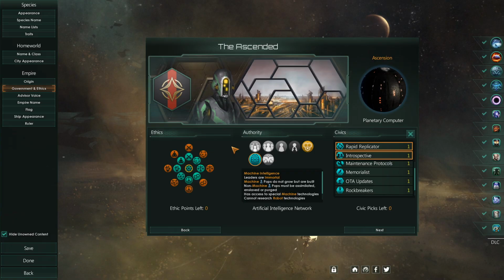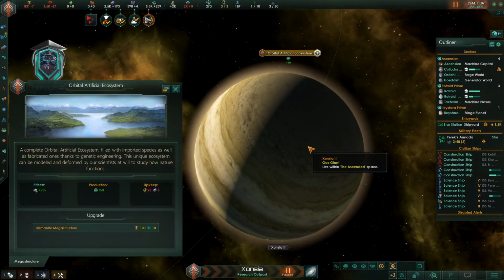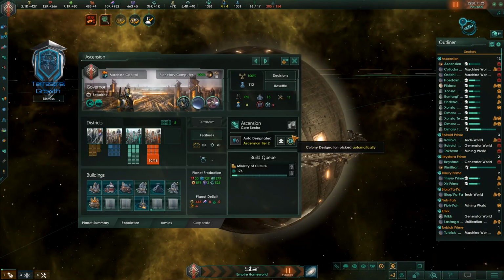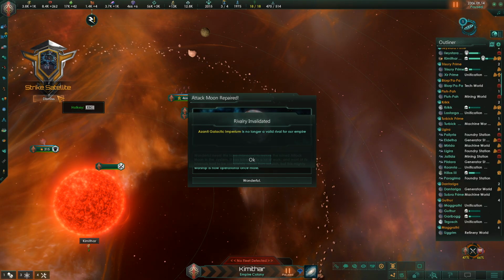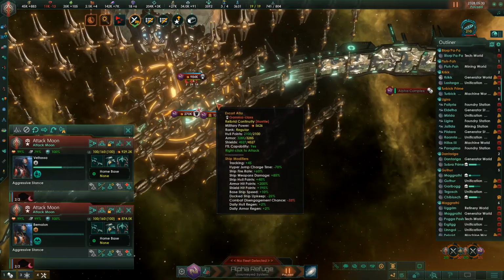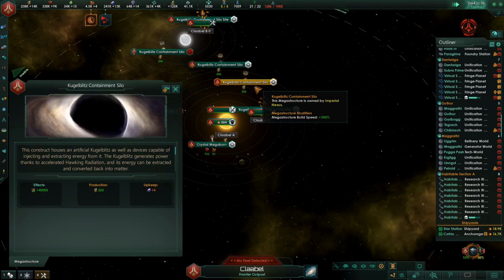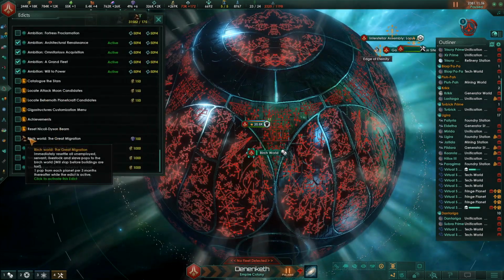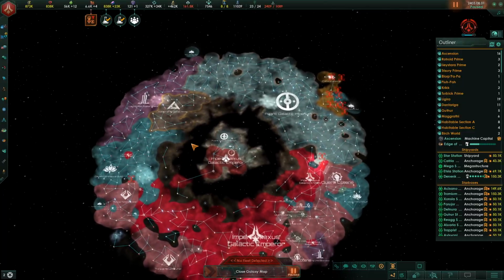Playing As A Brain To Skip The Early Game! | Full Modded Playthrough Stellaris 3.3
Love Gigastructures but dislike that silly ol' normal early game? Well we have just the product for you! GIANT ROBO BRAIN! Yes that's right, GIANT ROBO BRAIN Is everything you need to be a [BIG SHOT]!